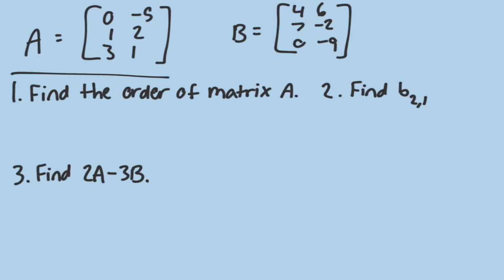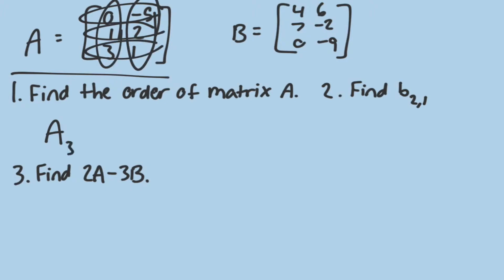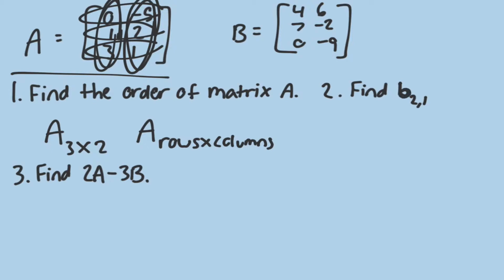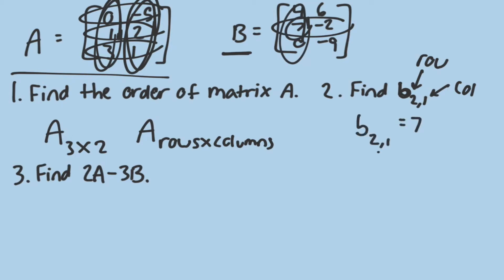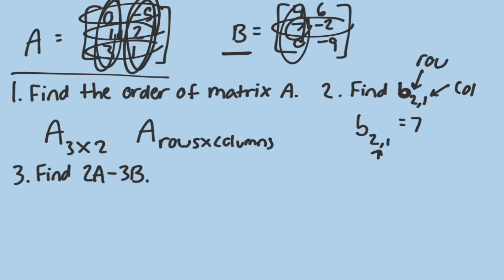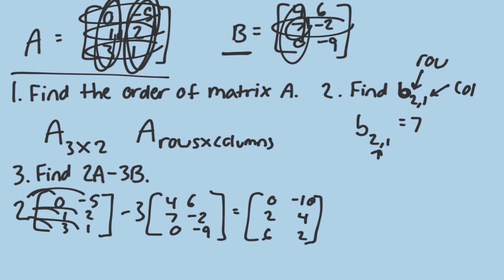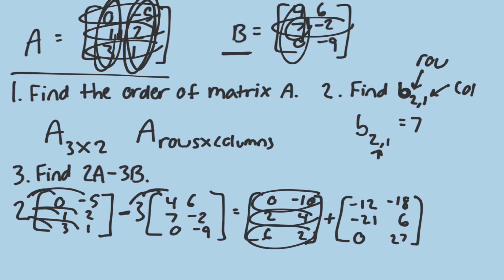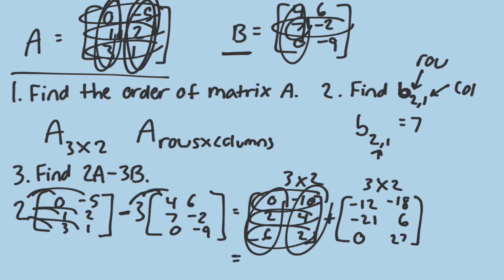What is a Matrix, Adding, and Subtracting